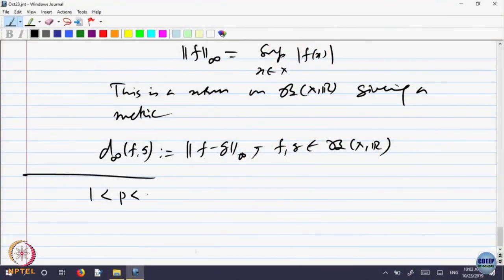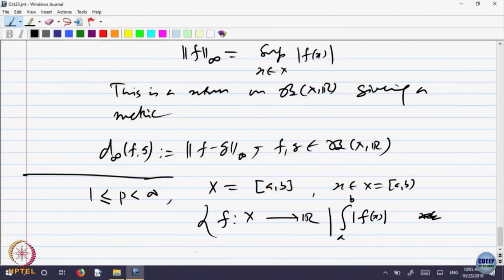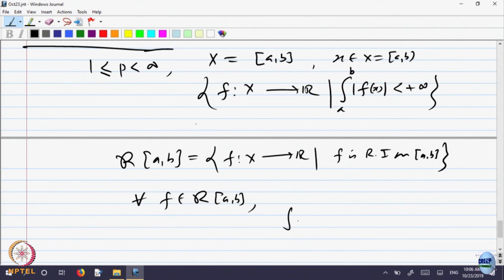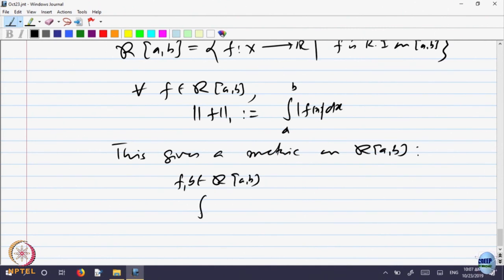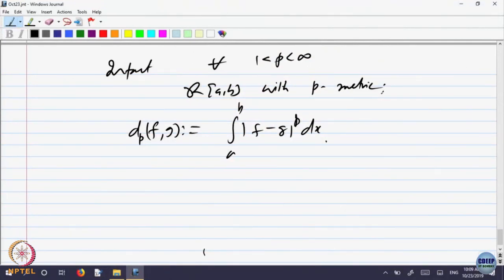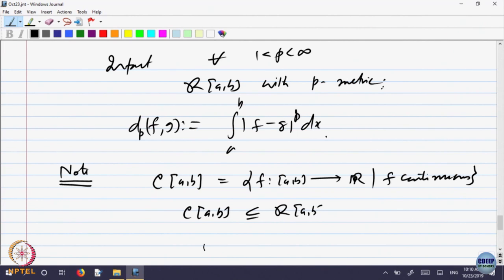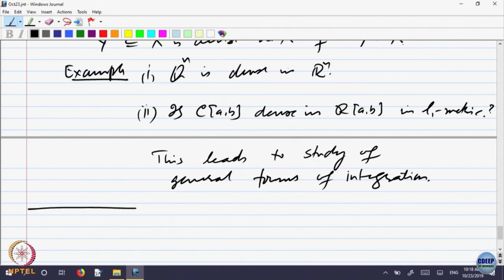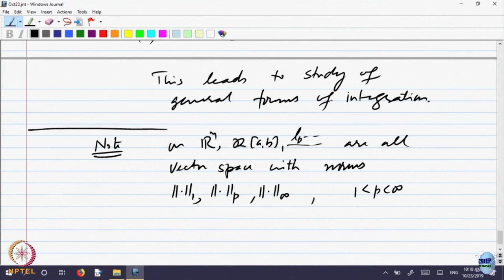Week 11-Lecture 60 : L^p Metrics - Part II